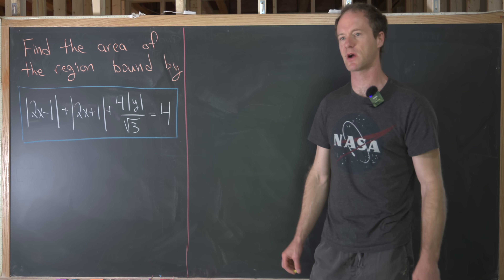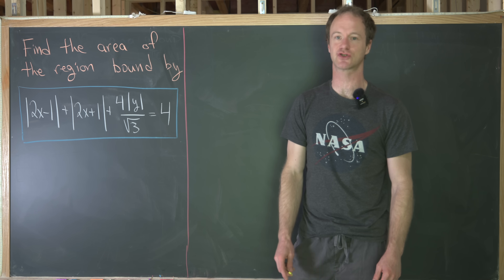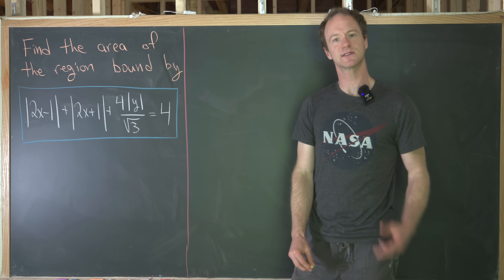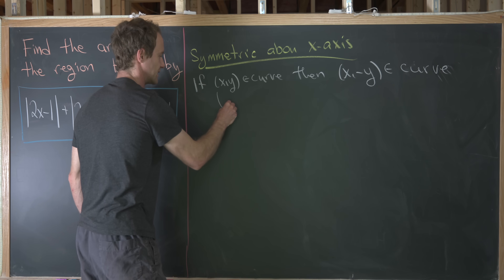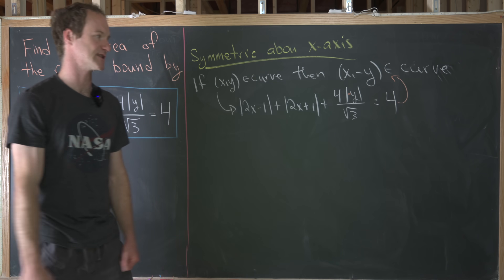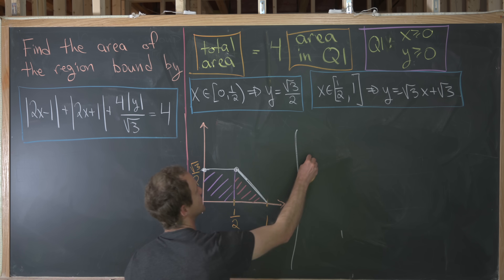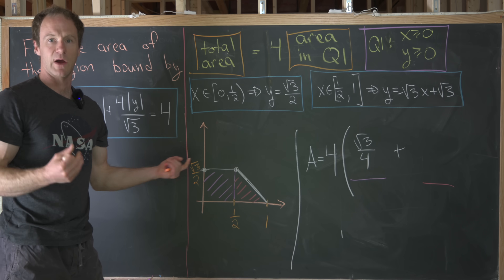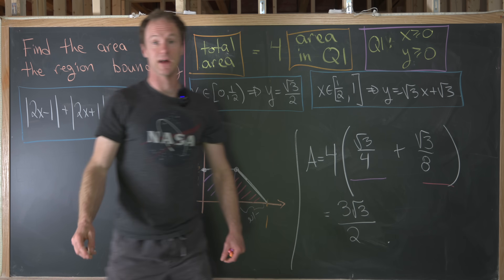not as bad as it seems...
We look at a nice analytic geometry problem.

Differential Forms: